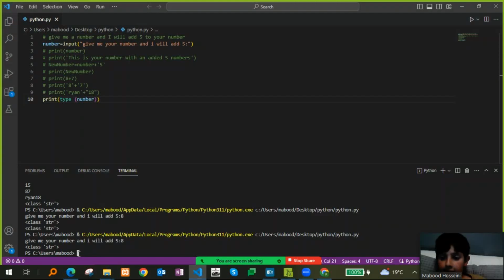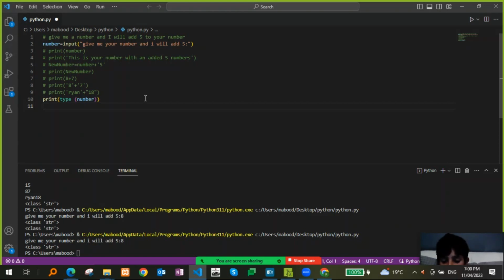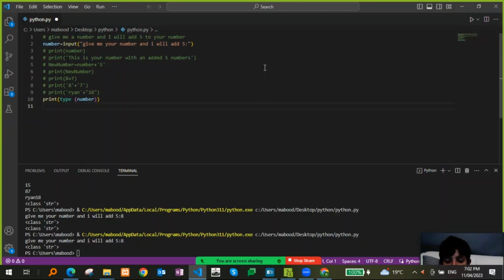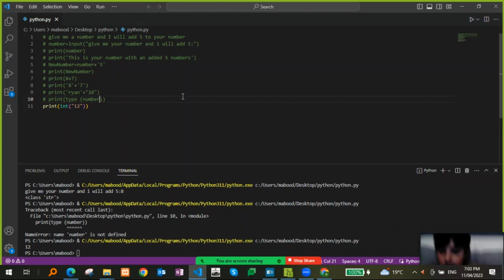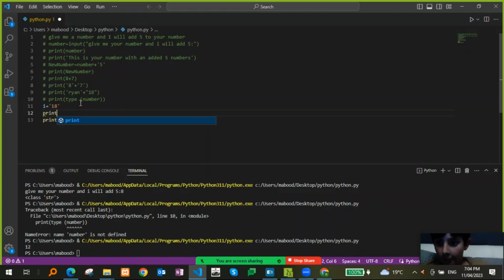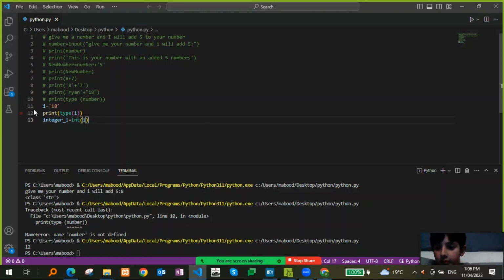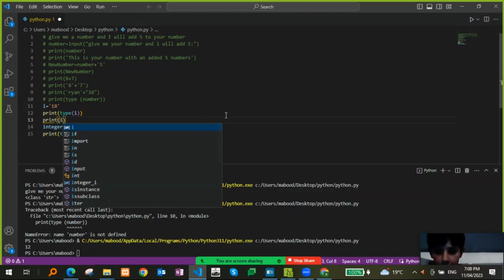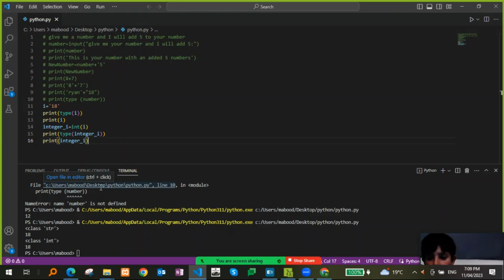Python-Lesson08-Casting in python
in order to resolve our problem with the output result from the input command, we had to cast our output first. Lets see how to do this...